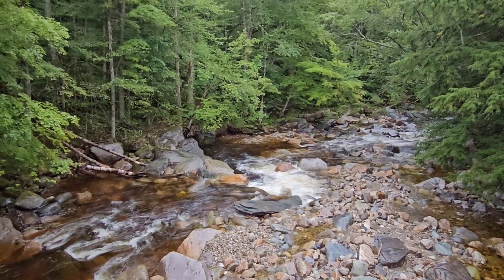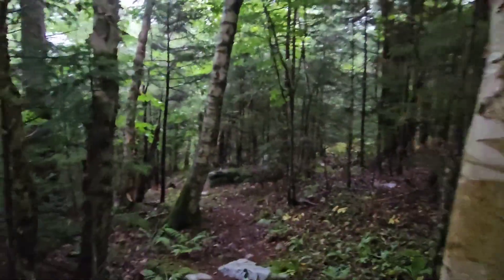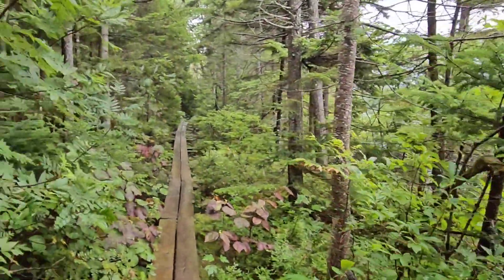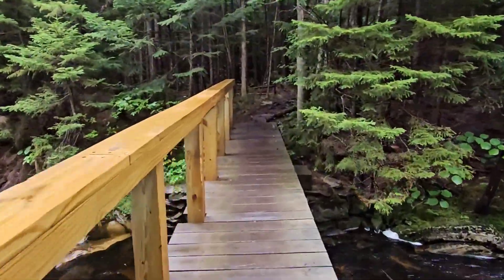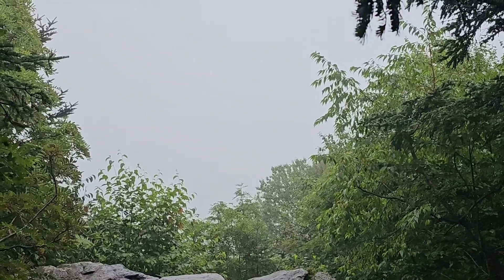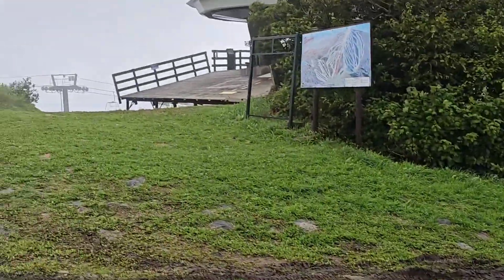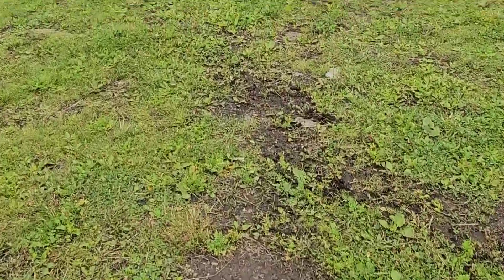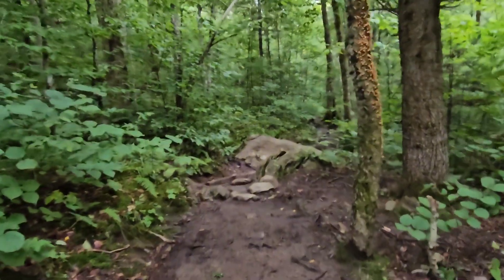Day 174 of my Appalachian Trail thru Hike 2023